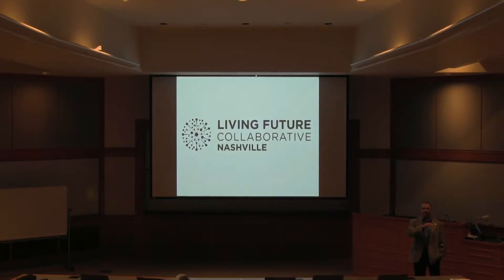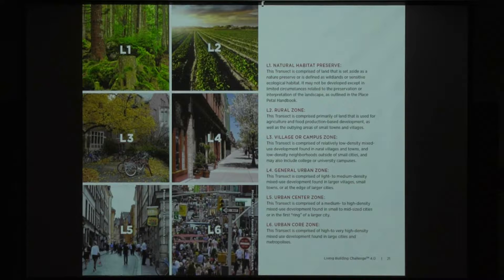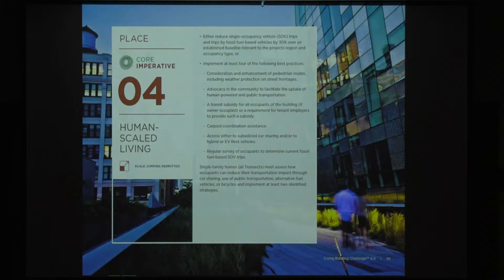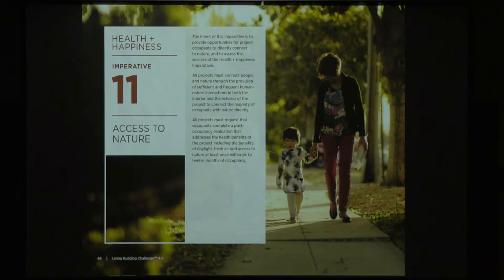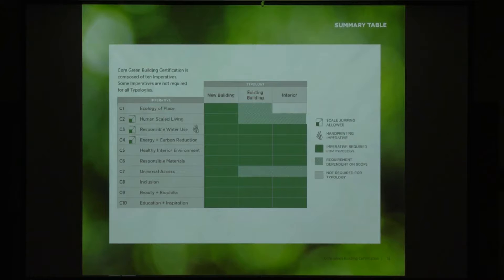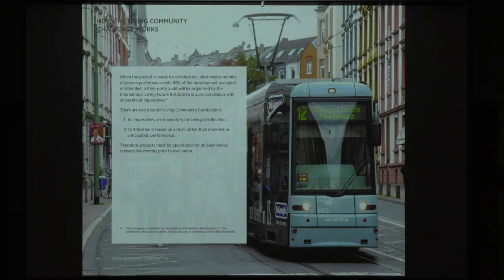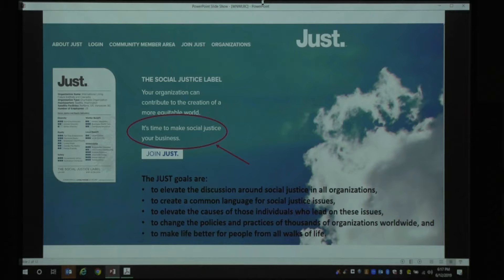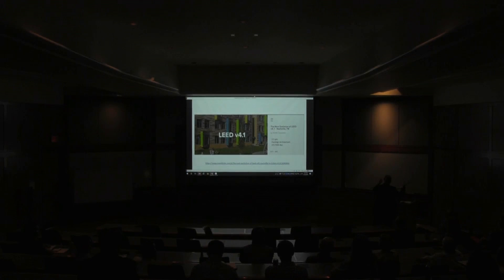What's New with Living Building Challenge 4.0, plus DECLARE, JUST & LCC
Local Nashville Living Future Collaborative members Paul Marshall and Kim Shinn, who attended the annual Living Future unConference in Seattle in May 2019 share what they learned about the new Living Challenge certification program updates, as well as what's happening with the Living Building movement. And news about the big Living Product Expo that is coming to Music City in October. This video was recorded 12 Jun 2019, in front of a live studio audience in the Jacobs Believed In Me Auditorium of scenic Featheringill Hall. Topics:
• Living Building Challenge 4.0
• CORE Certification
• JUST 2.0
• DECLARE